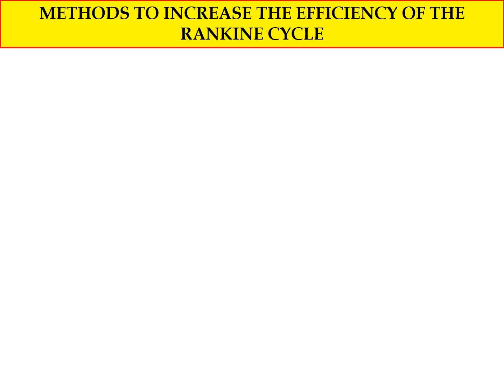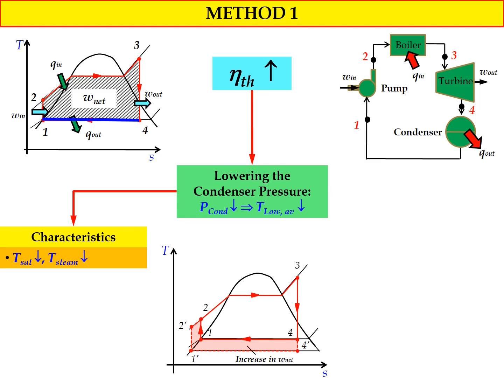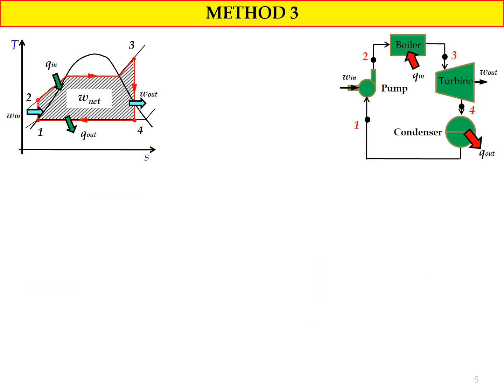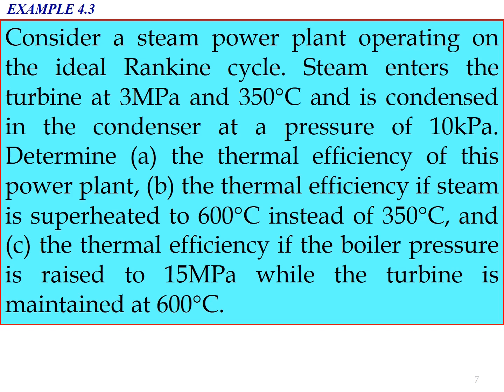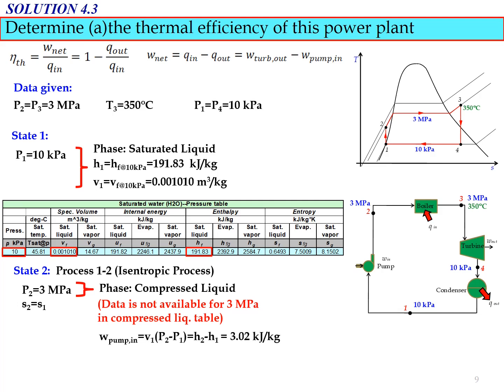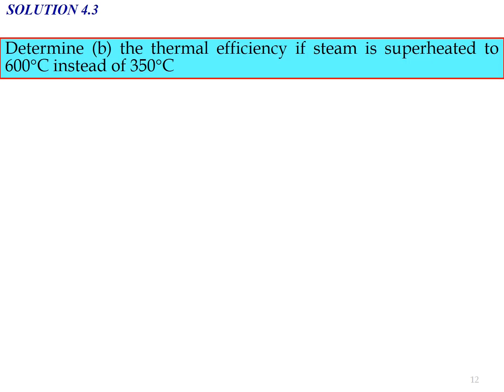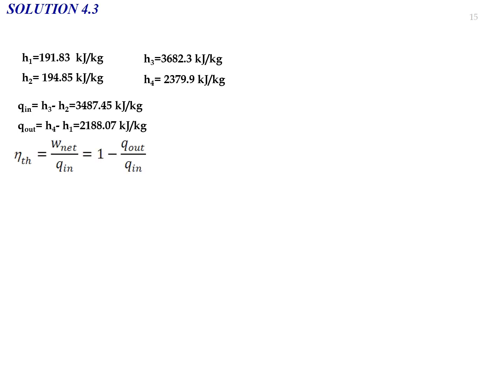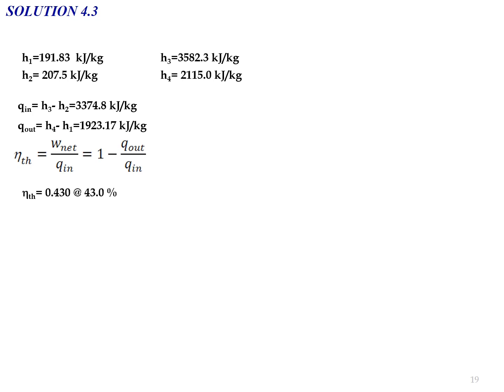CHAPTER 4 STEAM TURBINE CYCLE PART 4